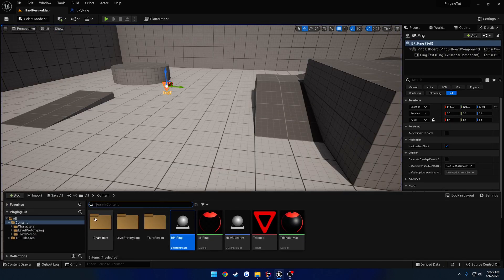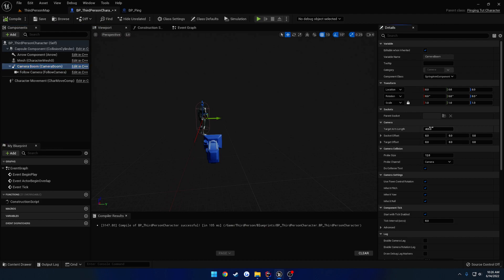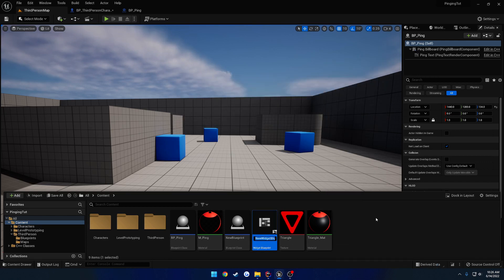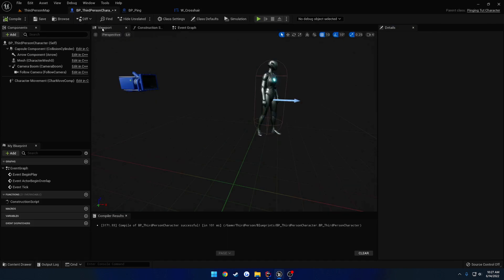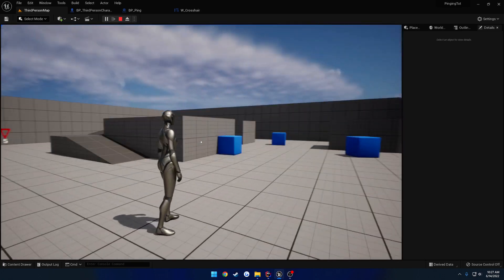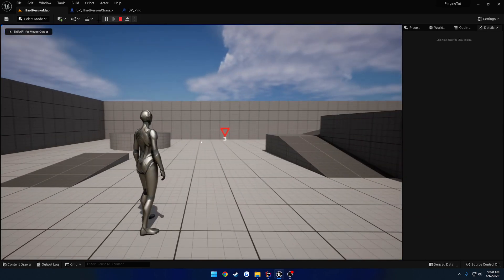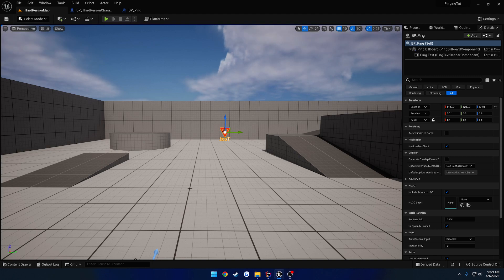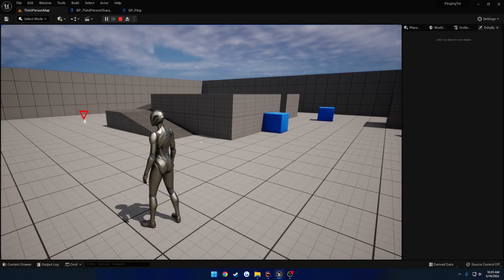Unreal Engine C++ Pinging System #4: Setup Crosshair